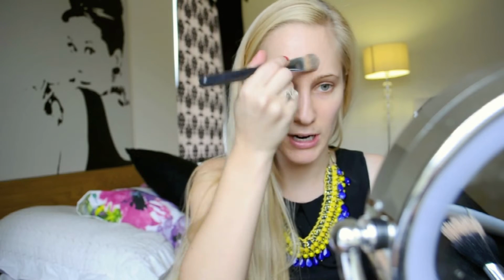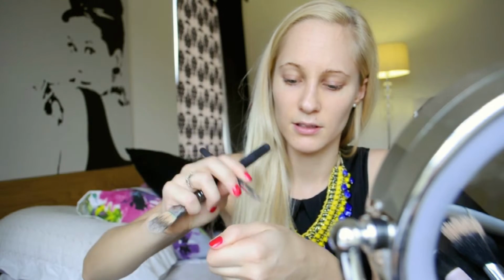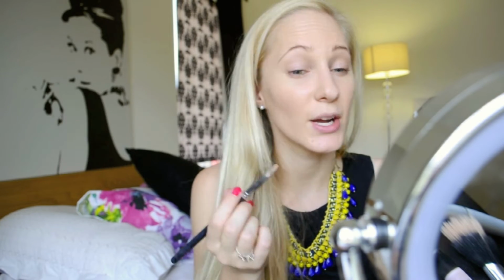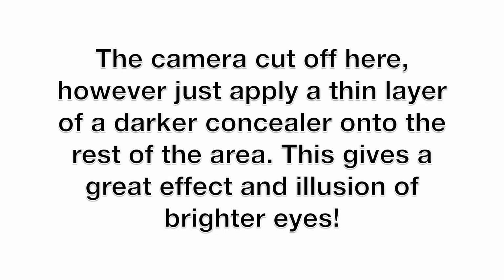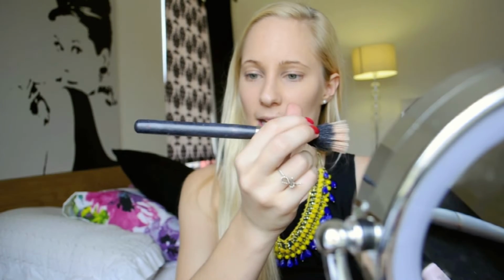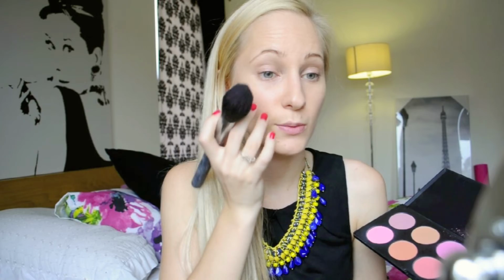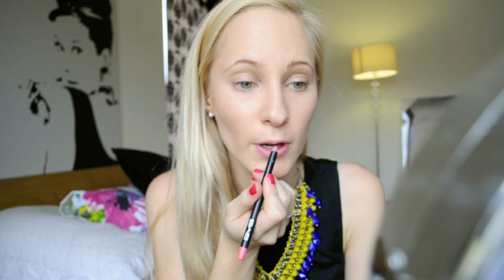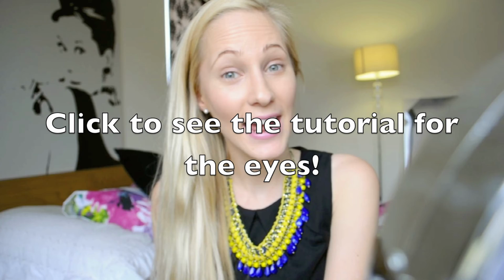HOW TO: FLAWLESS FULL COVERAGE FOUNDATION ROUTINE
NEWEST VLOGS!